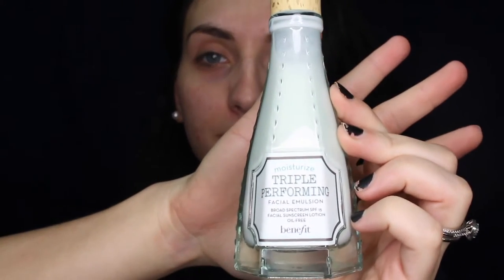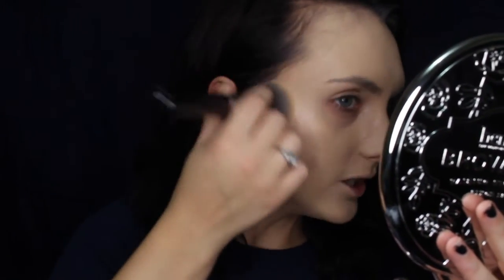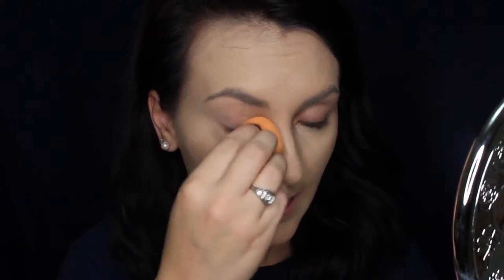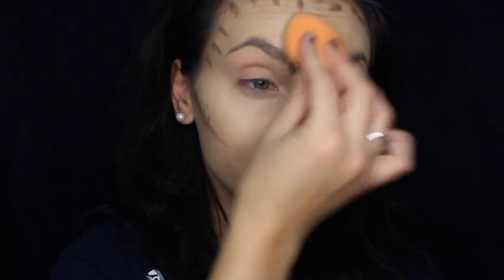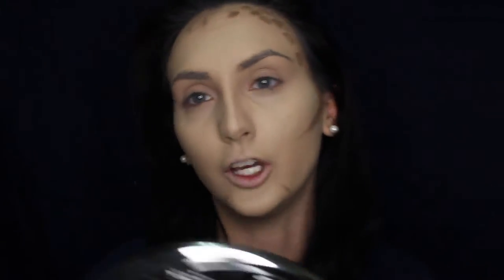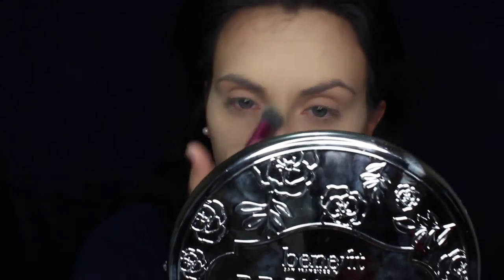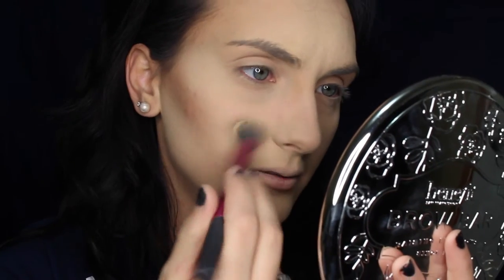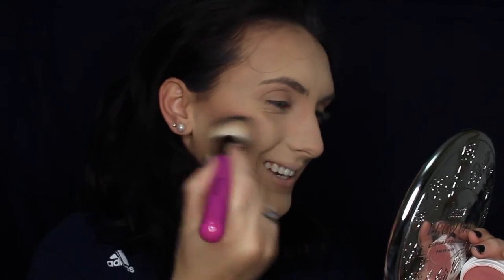Highlight and Contour | Brittany Witt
PRODUCTS:

Anastasia Light Cream Contour Kit
ColourPop Between The Sheets Blush

BRUSHES:

Sigma F80
Sigma F20
Sigma E50
Sigma F65
Sigma F75
Sigma F25

BH Cosmetics Blush Brush